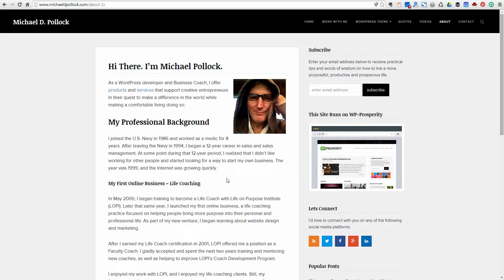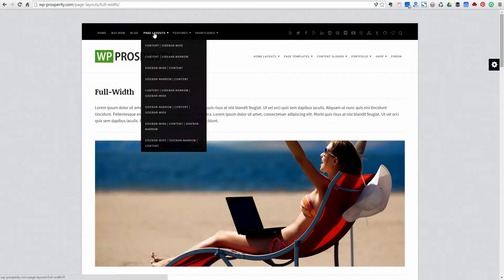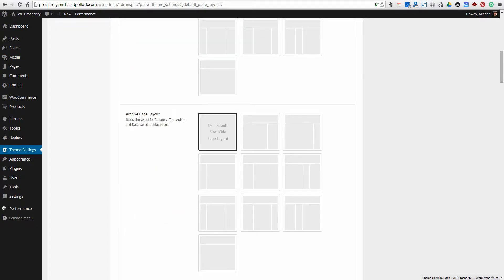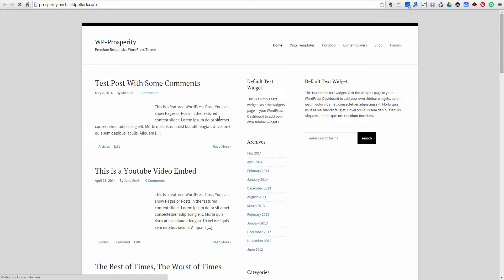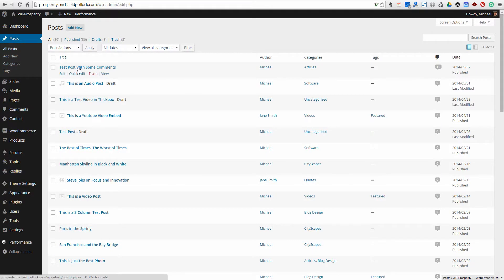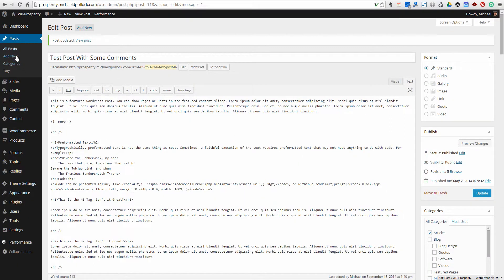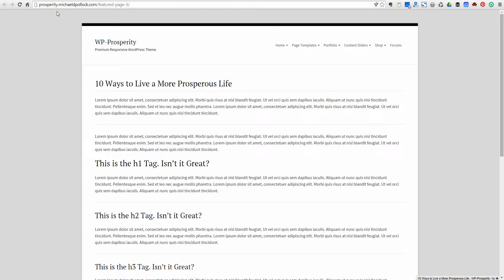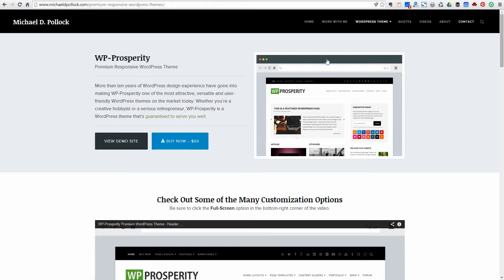WP-Prosperity WordPress Theme - Page Layout Options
Short video showing the page layout options built into the WP-Prosperity premium WordPress theme.

Visit wp-prosperity.com or michaeldpollock.com for more information.